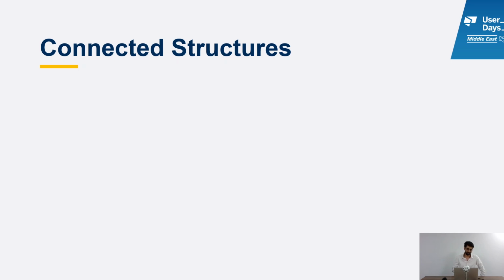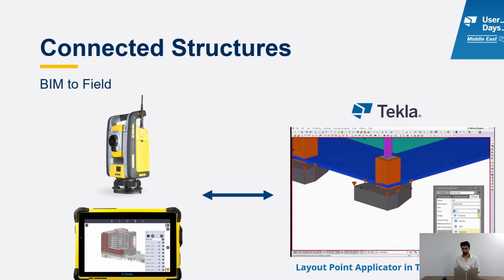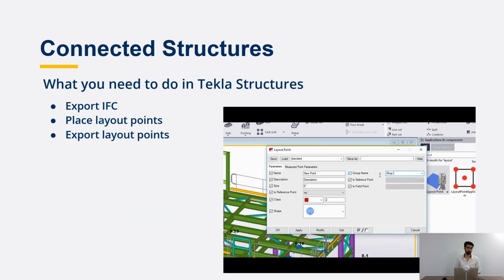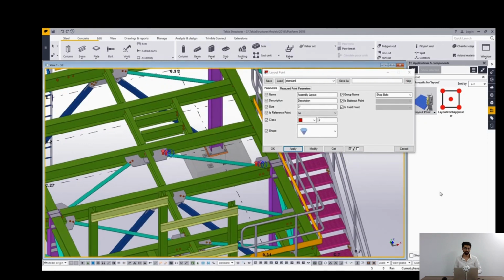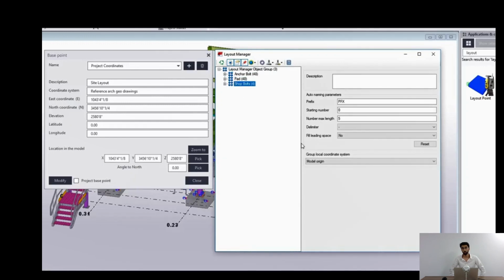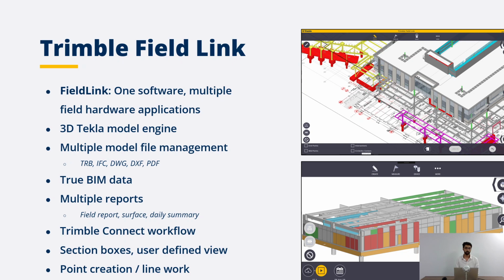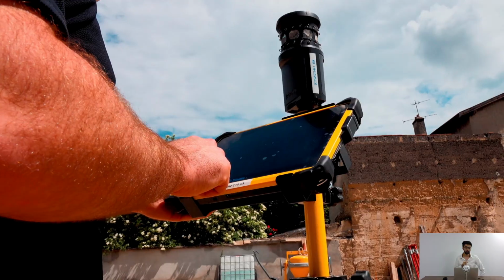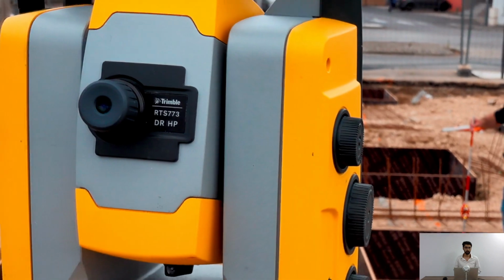Connected Structures with Tekla - TUD 2021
BIM to Field - How to use Constructible models directly on-site where all stakeholders are able to benefit from the information and data within the model.